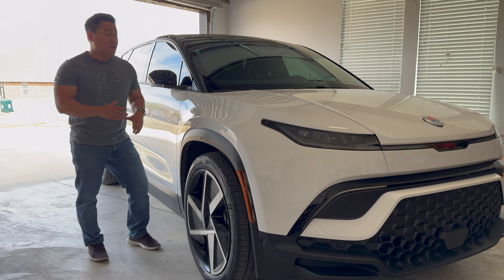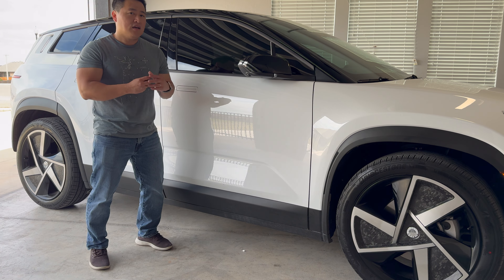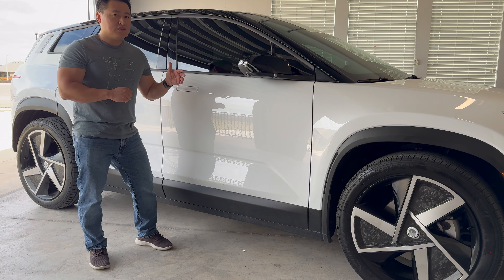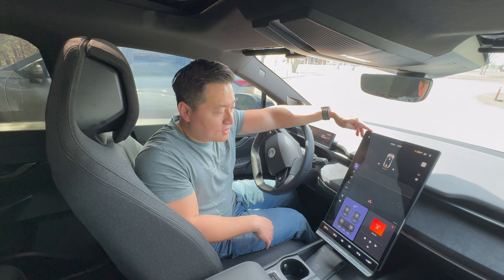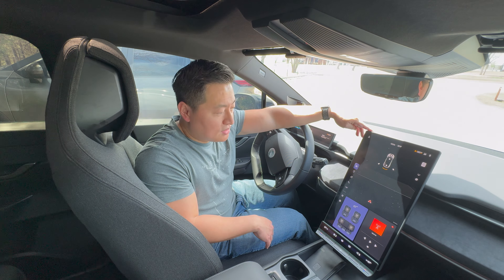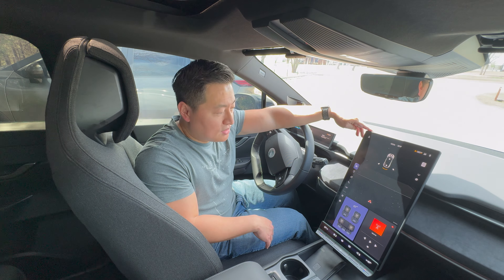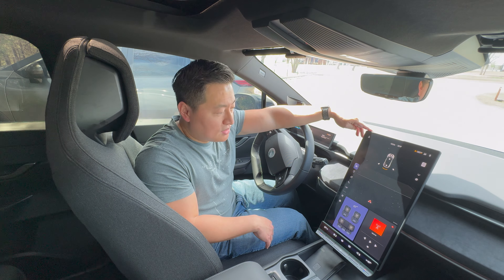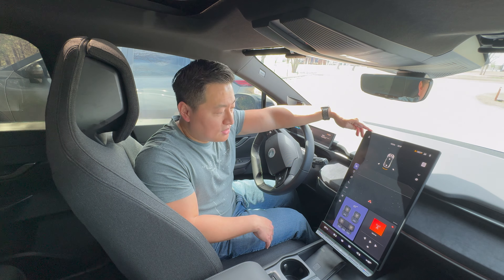Buying The Fisker Ocean Ultra A Mistake? - Gas And Watts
There has been a lot said about the Fisker Ocean, some good, some bad and I don't want to add more to the reviews that are out there.  I just want to talk about my experience with the Ocean, as well as see if I made a mistake buying the Ocean.  I will also address how the 2.0 update has changed the Ocean for the better.  Also touch a little bit about the state that Fisker is in, and the discount that is happening with the Ocean right now.